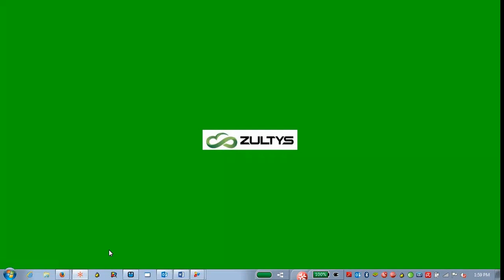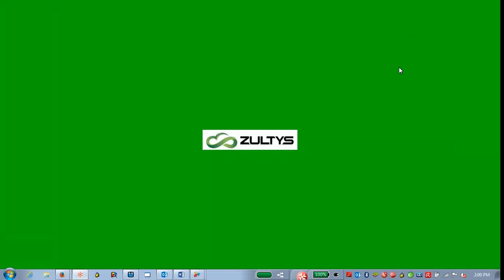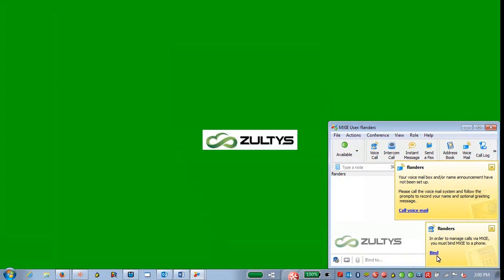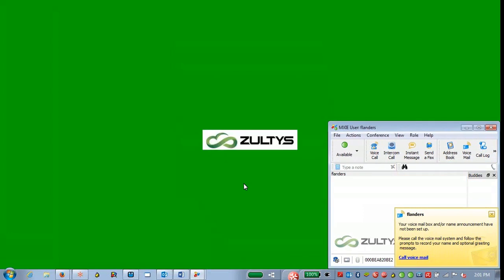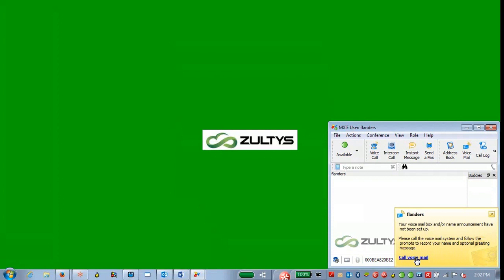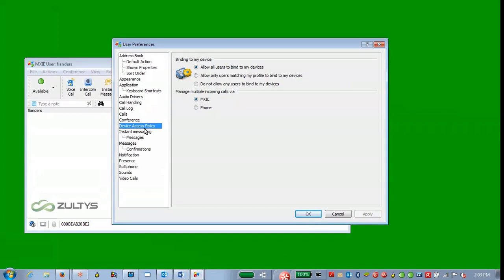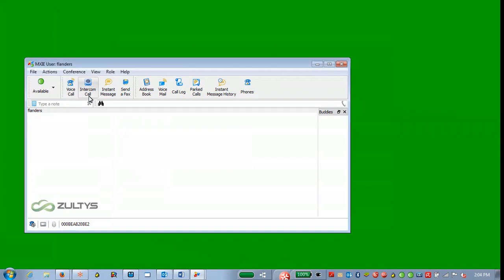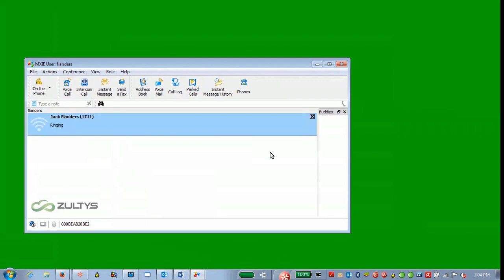MXIE Quick Install - Tutorial